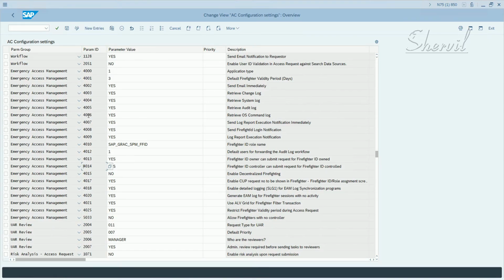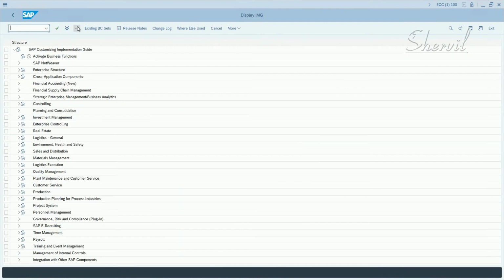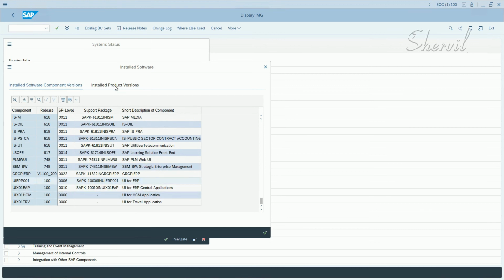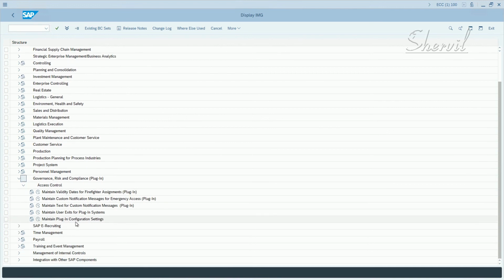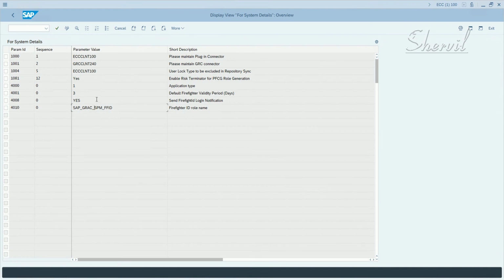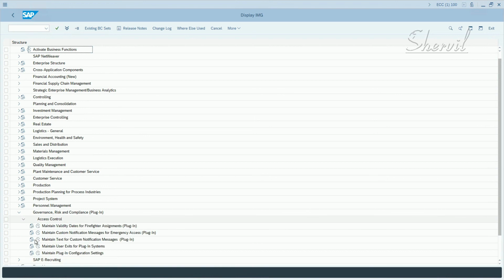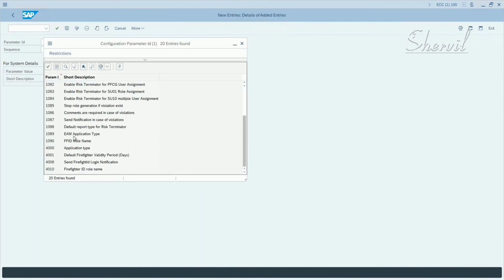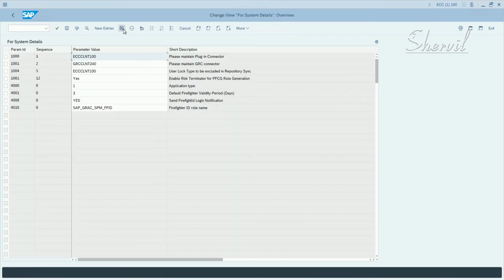5. SAP GRC - EAM - Parameters - Plug in Systems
5. SAP GRC - EAM - Parameters - Plug in Systems